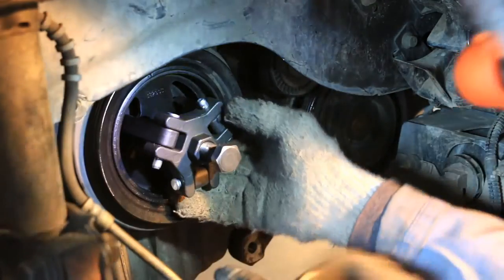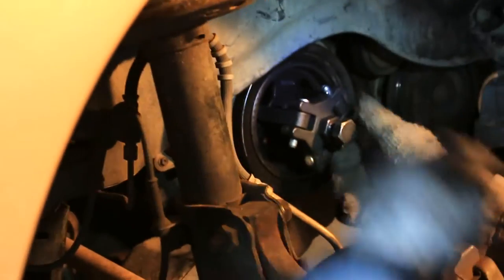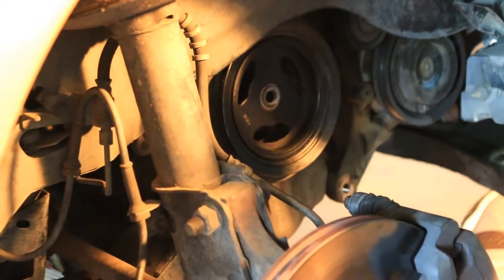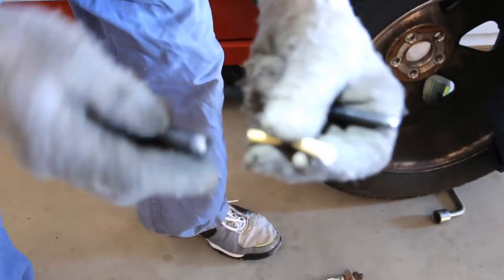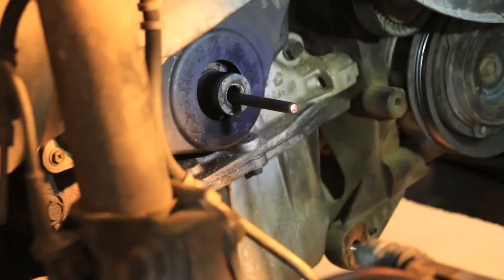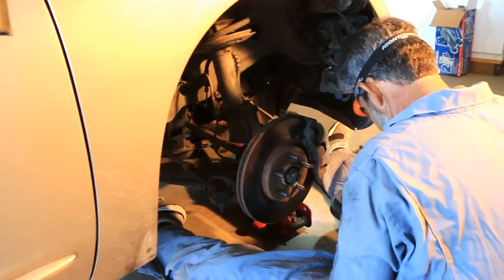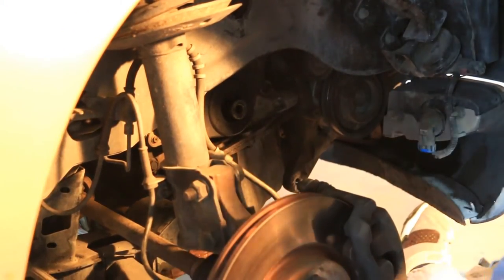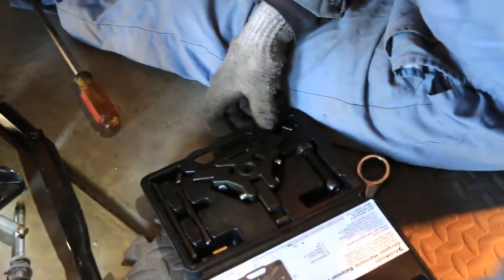Removing the balancer shaft on a 2002 pt cruiser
Basically you need a special pulley for a pt and it's also too short so you need to add something to fully remove it.

We were replacing the belts and water pump. Man this was a job to do. Wish I could have recorded the whole job but we needed to get it done. If you have any PT cruiser questions hit me up.

I put a song in there for the timelapse: Exzez - woodland